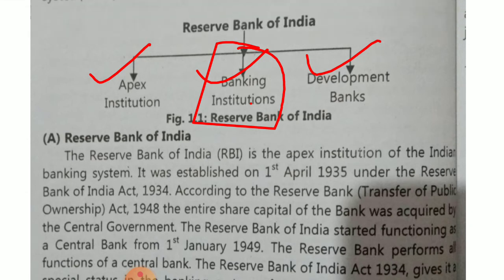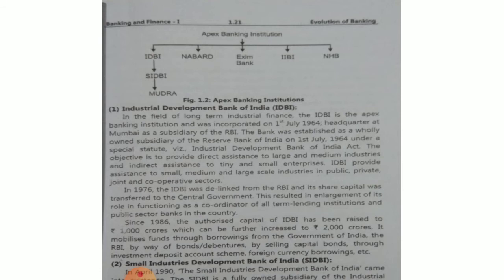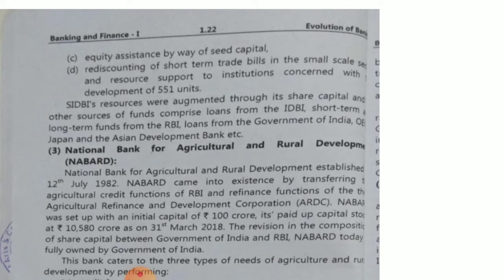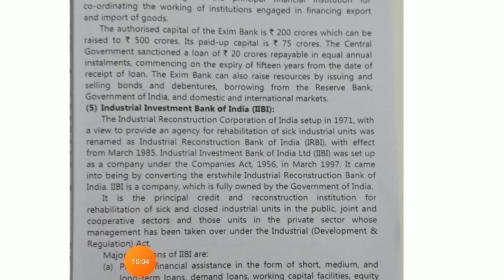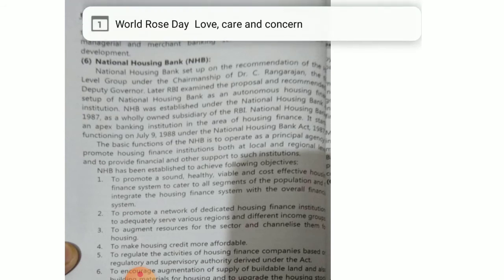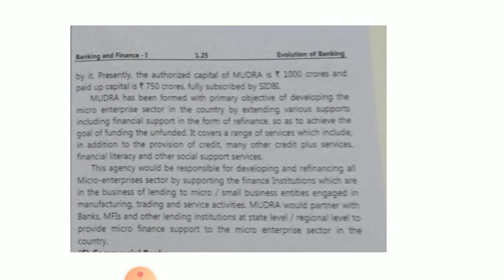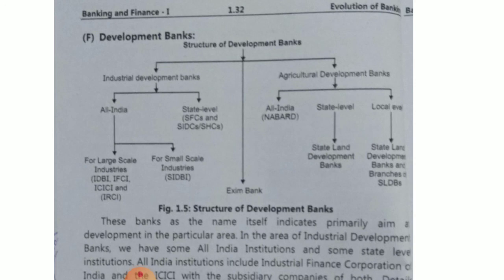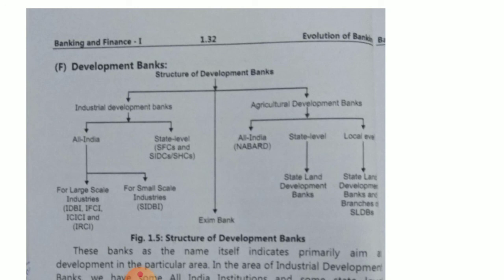FYB.com B & F UNIT 1 LECTURE 7